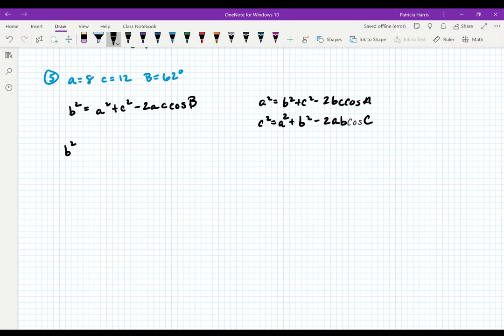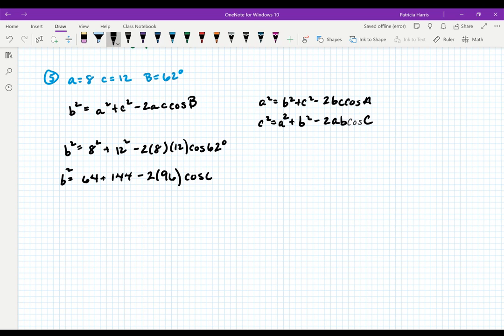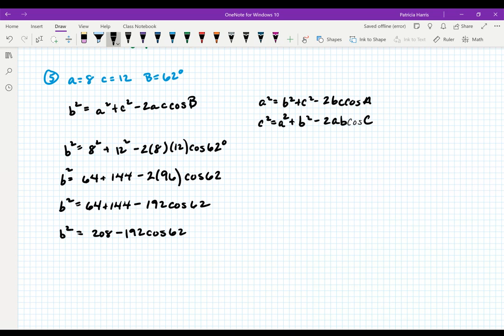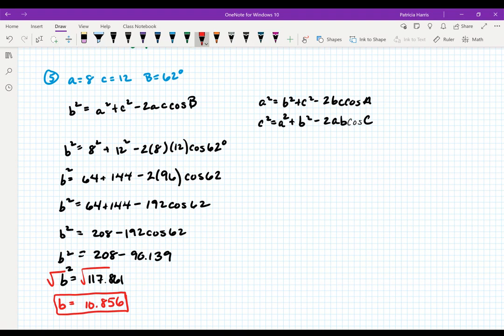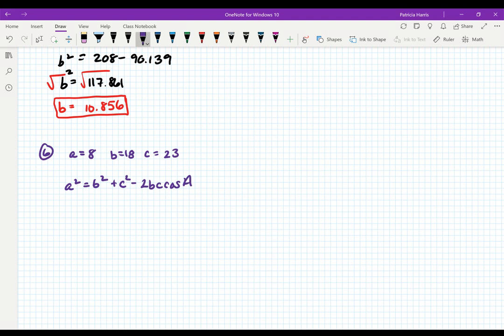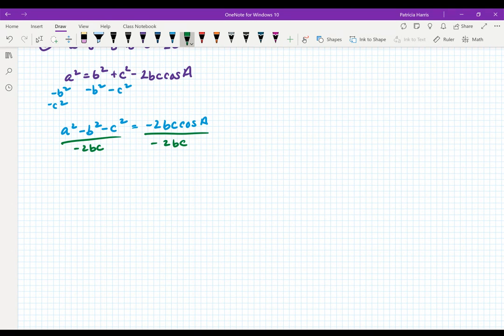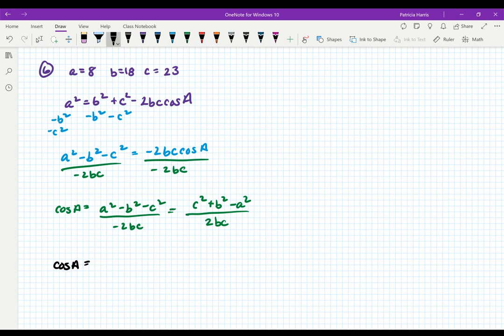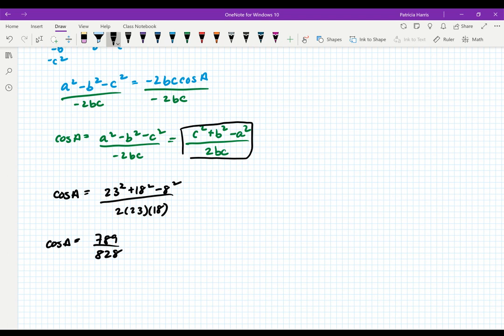Problem of the Week 1/25/2021 #5 & 6